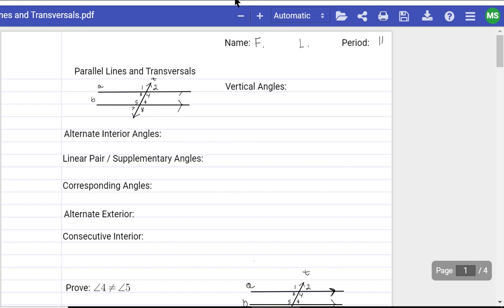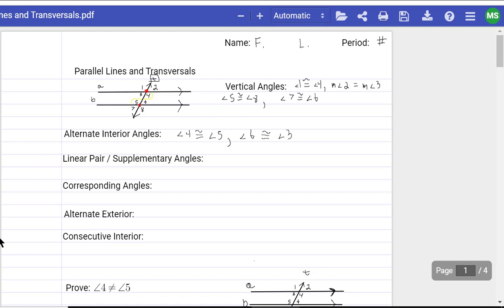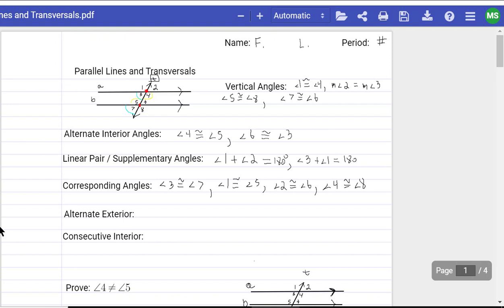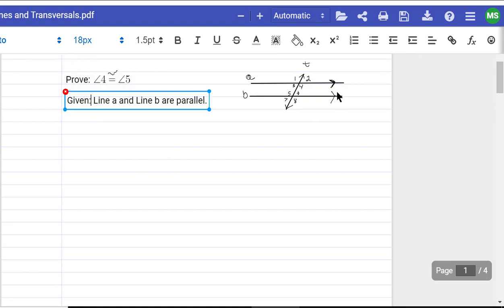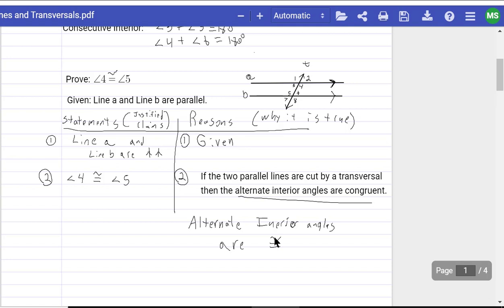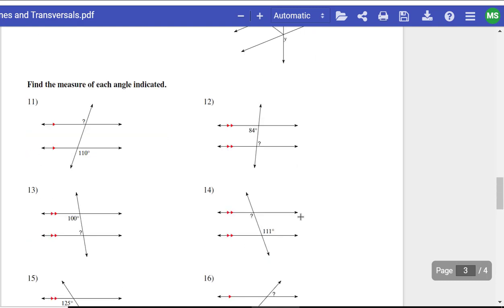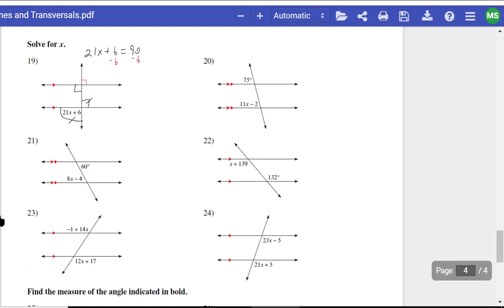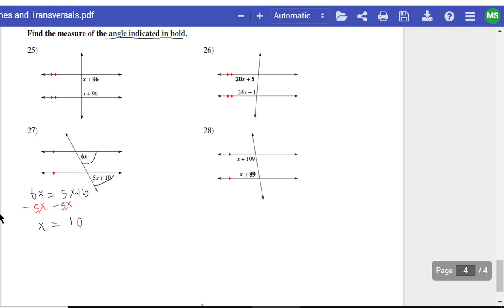Parallel Lines and a Transversal